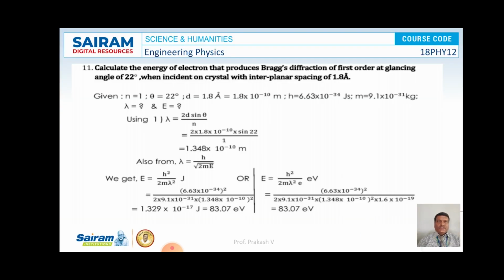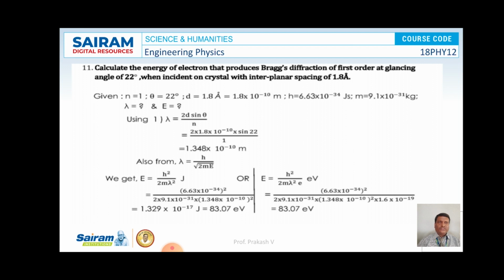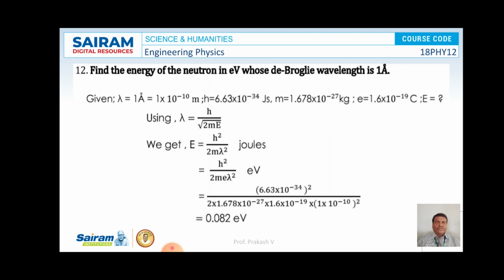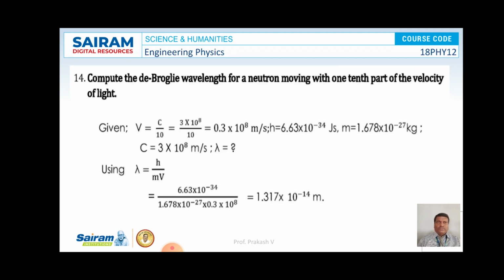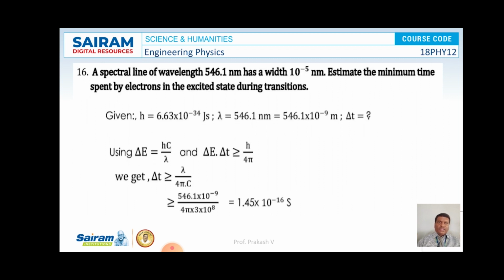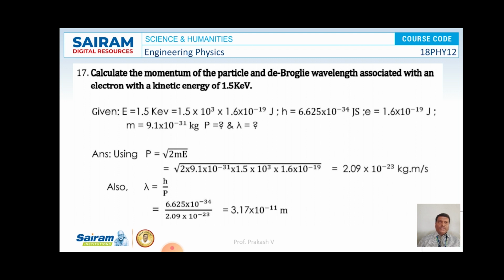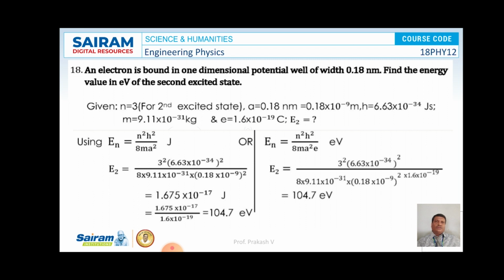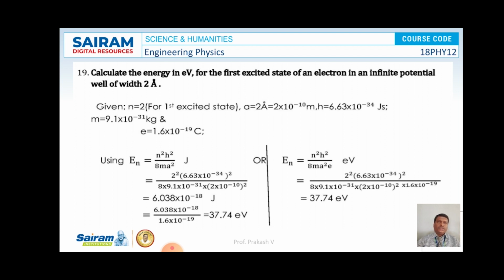Lecture Video_18PHY12_Module 4_Problems-2_Prakash V